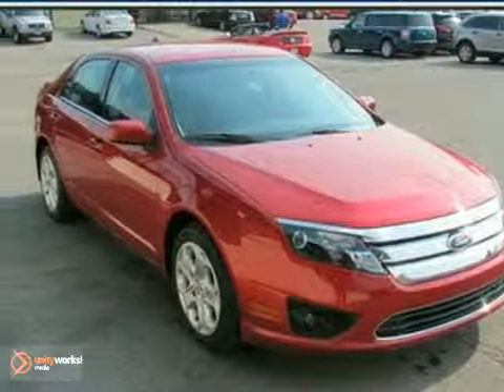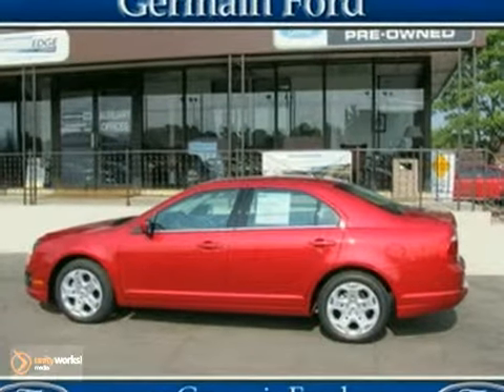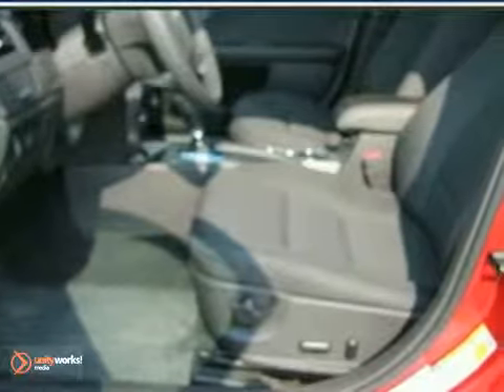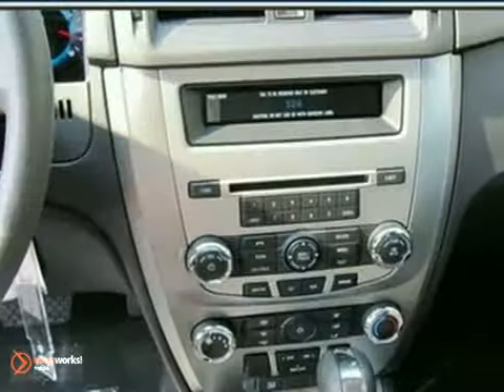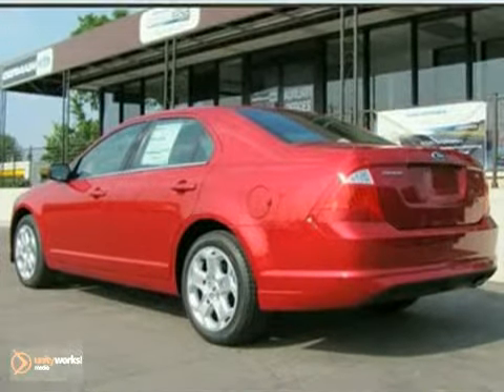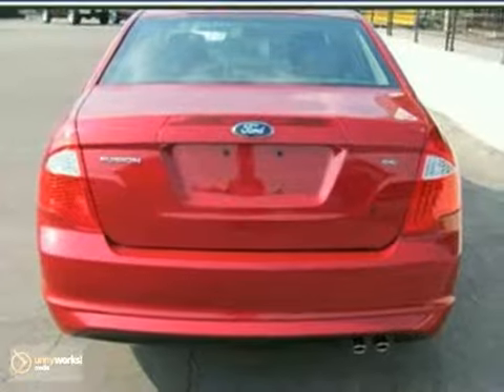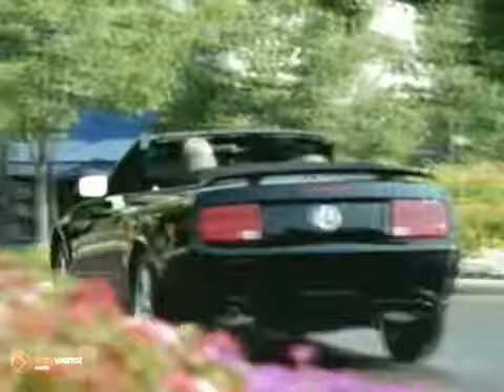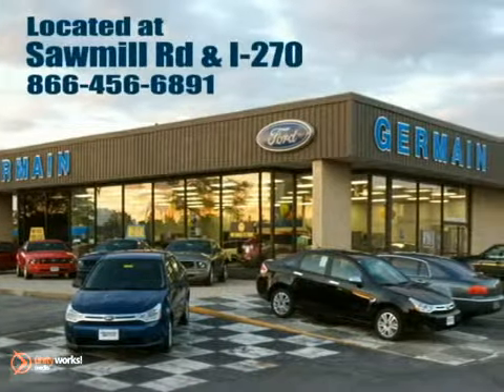2011 Ford Fusion R279151 in Columbus, OH - SOLD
SOLD - If you are looking for real value on a great new car, Germain Ford in Columbus OH invites you to come in and test drive this 2011 Ford Fusion, stock# R279151. We are conveniently located near Columbus, OH and known for our great selection, reliability and quality. Come take a look at this 2011 Ford Fusion today.

7250 Sawmill Road
Columbus OH, 43235